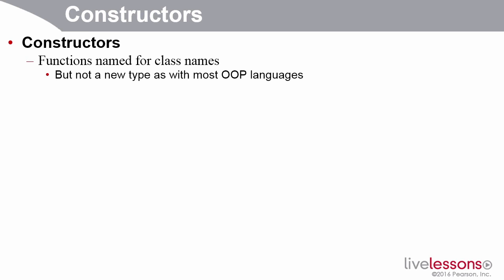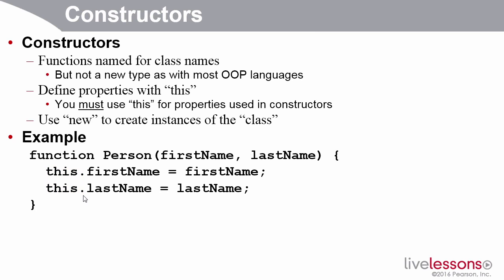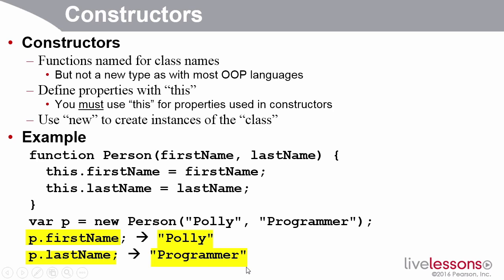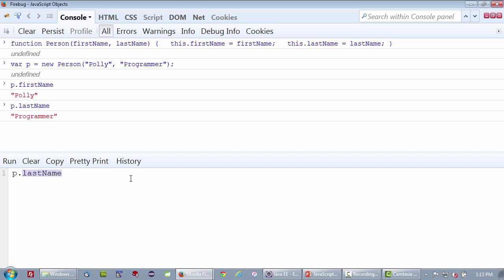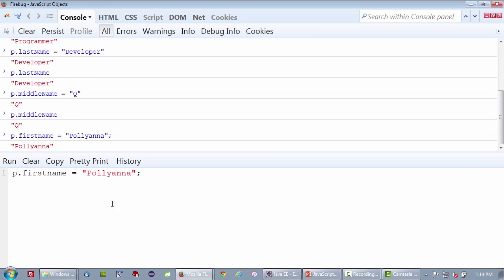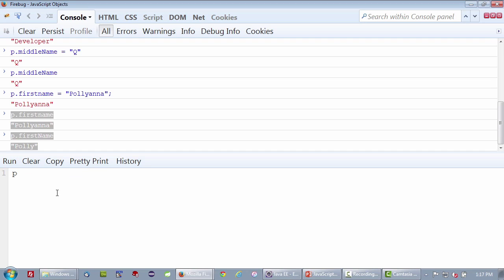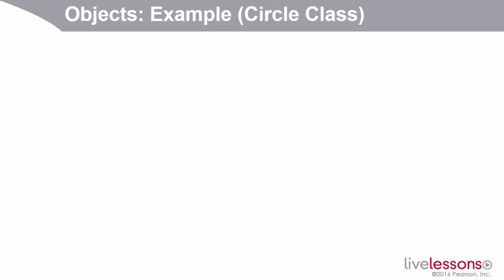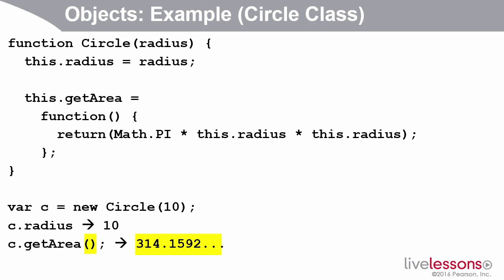5 1 Define, instantiate, and access objects JavaScript, jQ